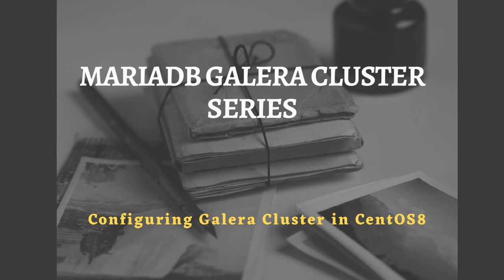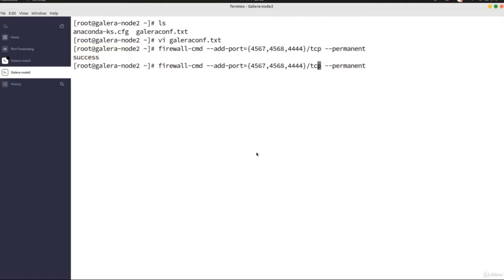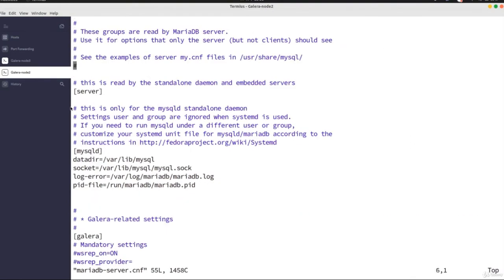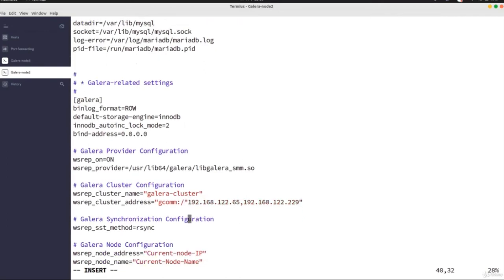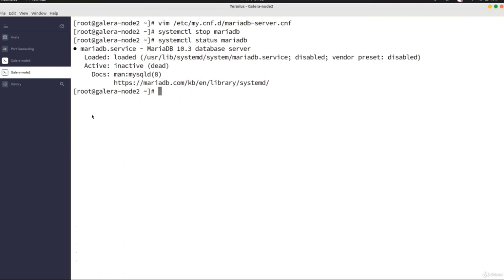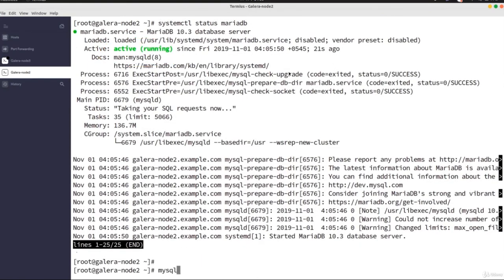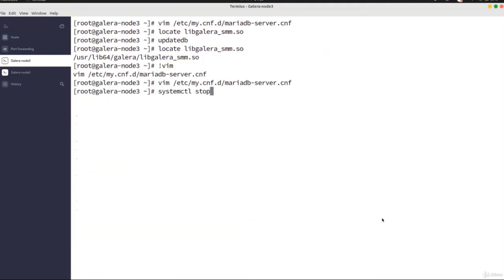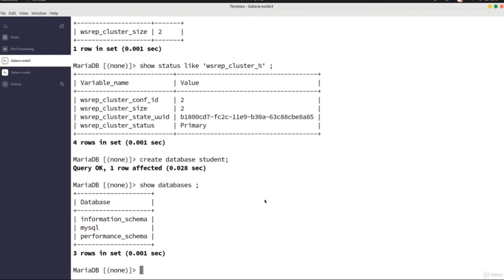Galera Configuration CentOS 8